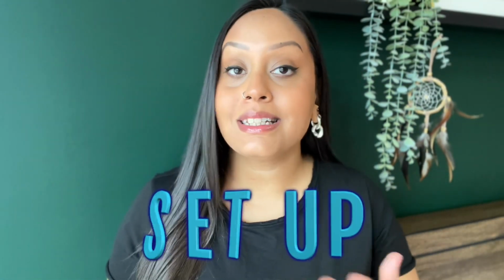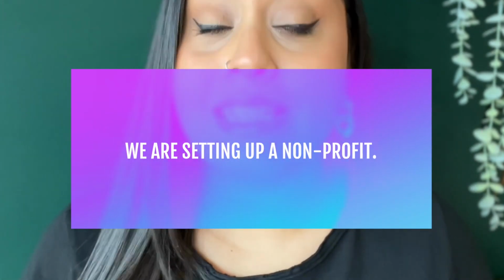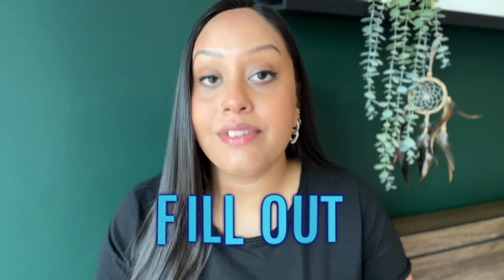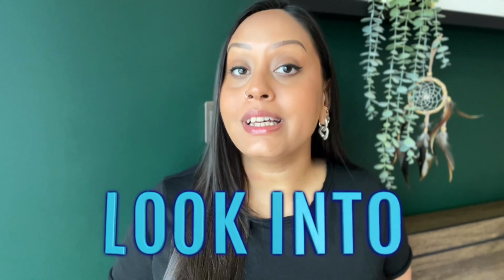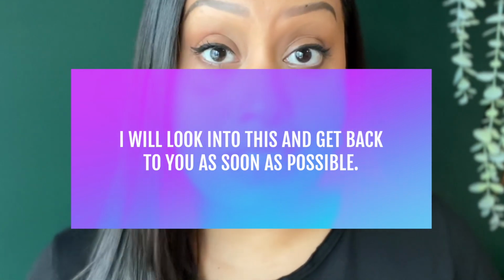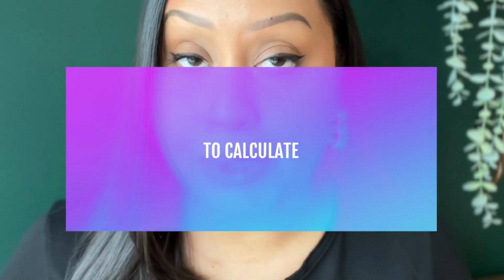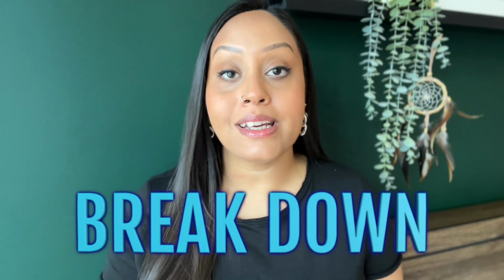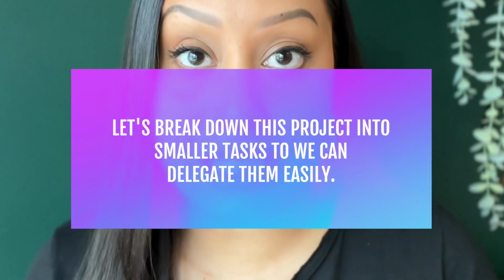15 Business English Phrasal Verbs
In this video, we'll cover 15 essential business English phrasal verbs.  Whether you're a seasoned professional or just starting out in your career, mastering phrasal verbs like these will help you communicate naturally and confidently in the business world. Enjoy!

00:00 Introduction to Business English Phrasal Verbs
00:22 Carry out
00:59 Follow up
02:03 Set up
02:36 Take on
03:22 The Weekly English Words Membership
04:00 Bring up
04:48 fill out
05:31 Put off
05:54 Look into
06:46 Work out
07:47 Break down
08:19 Run out of
08:39 Carry over
09:33 Take over
09:58 Work on
11:00 Bring in
11:40 Lesson Conclusion
12:07 The Essential English for Business Course
12:29 Free Ebook - English Conversations Made Simple

COURSES